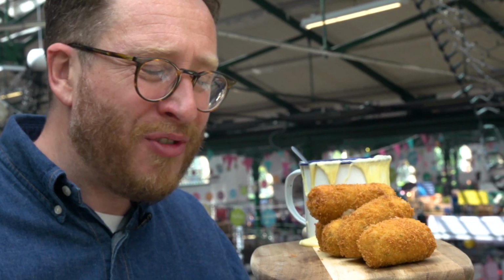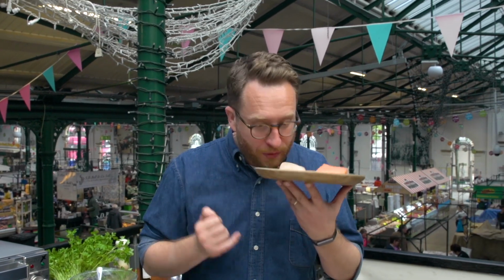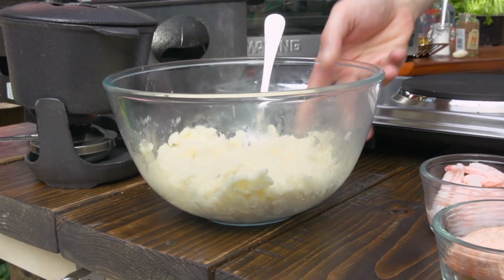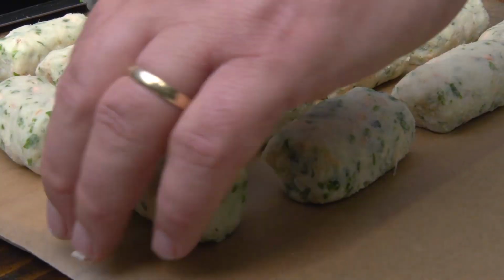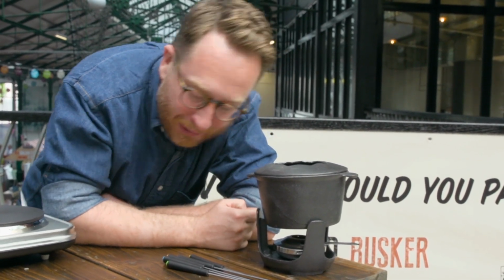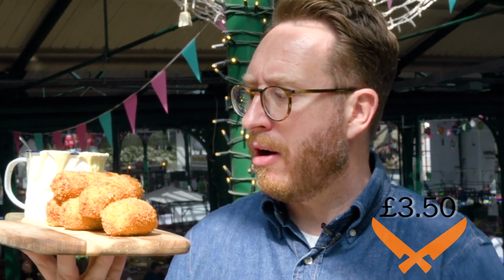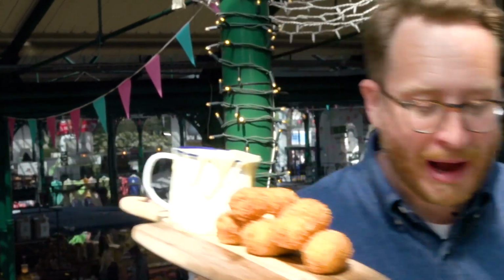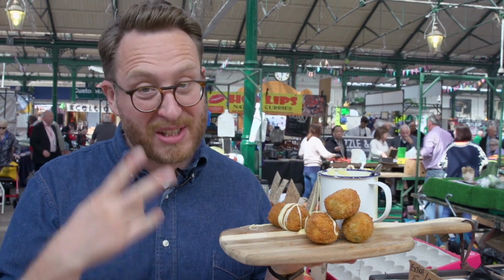CREAMY FISH PIE BITES | with fondue | John Quilter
Creamy fish pie in crunchy hot coating with cheesy fondue sauce. OMG here's my Fish Pie Bites with fondue sauce. Fish pie bites are amazing

and this recipe is perfect for left over fish pie. The cheesy fondue is the perfect dip and its all so D-Lish, you should try. Lemme know in the comment box below what you would pay.

Did you know that when i'm not busking I run a coffee business, called CRU KAFE.

Do you know where I can busk? Got any suggestion of an amazing food market near you. Let me know in the box below.

BOOM!

RECIPE
Creamy Fish Pie Bites with Fondue

Easy
30 mins
Makes 6

Ingredients

For Creamy Fish Pi3 bites
500g of leftover mash potato
1 heaped tsp of garlic powder
100g poached salmon
100g poached smoked haddock
100g crab
100g Shrimp
1 parsley bunch
100ml double cream
Generous pinch of good quality salt
Freshly cracked pepper
200g of plain flour
3 tbsp of smoked paprika
4 large eggs
1 packet of white breadcrumbs
Enough oil to fill your deep frier or a large, deep pan

Method
1. In a bowl, stir the garlic powder, all the fish meat, salt and pepper into your leftover mash potato
2. Next wet your hands and form the mixture into barrel-shaped patties. Drop them onto some grease proof paper.
3. Grab three shallow trays (or large shallow bowls) and prep your pane kit. In one, combine the flour and paprika. In another, crack in your egg wash. And in the final one add the breadcrumbs.
4. Pick up your patties and dip them into the flour, followed by the eggs and then the breadcrumbs. Drop them on the grease proof paper and then repeat until they’re all evenly coated.
5. Test that the oil is ready by dropping in a couple of breadcrumbs. If they start to fizz, you’re ready to go.
6. Carefully lower your tater totes into the oil and leave to cook for 1 minute - 1 minute and a half. Once crispy, remove them from the oil with a basket spatula and pop them on some greaseproof and season to taste.
7. In a bowl, combine all your dip ingredients and the season with salt and pepper.

Method Fondue
1. Put the chopped or grated cheese into the fondue pot with the wine and heat until boiling on the hob, by which time the cheese should have melted.
2. Turn the pot down to a simmer. Slake the cornflour with the Kirsch in a small bowl, and add to the fondue pot along with the garlic clove.
3. Season with the pepper and nutmeg, stir well and place the fondue pot over a flame at the table.

LONDON
W12 8EZ

JQ